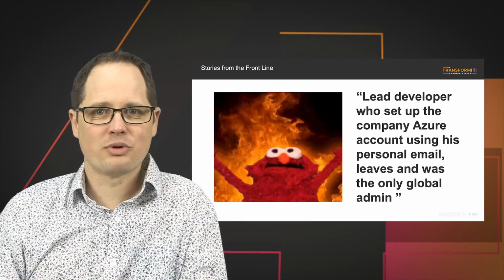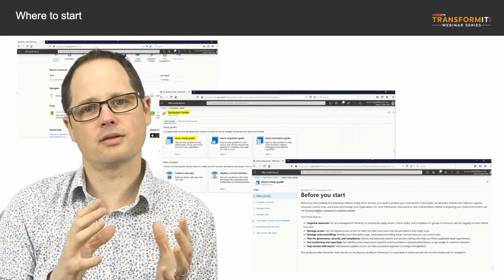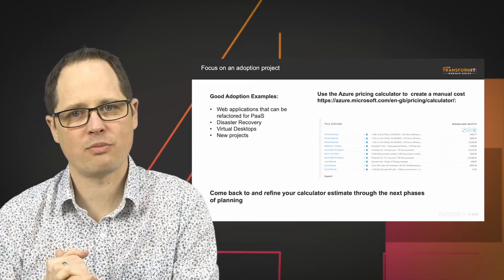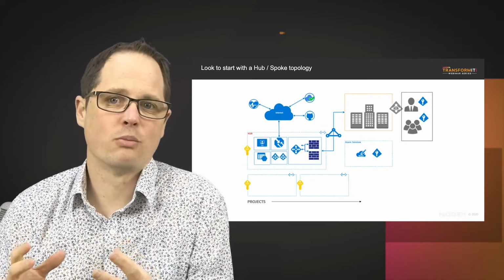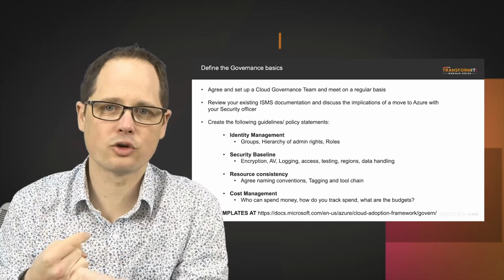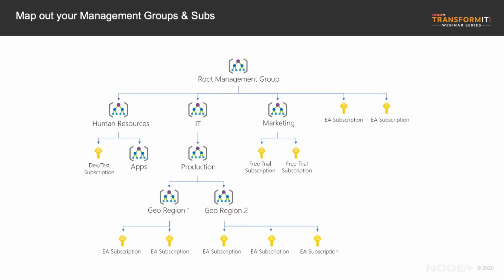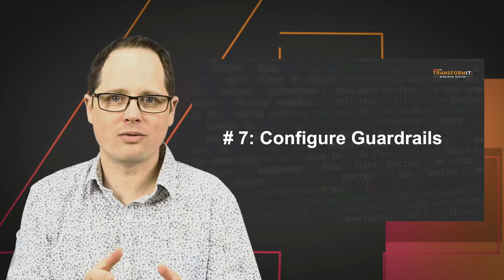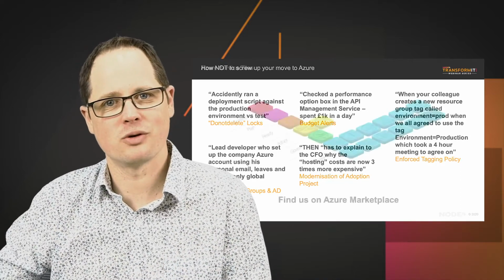How Not To Screw Up Your Move to Azure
As more organisations look towards Microsoft Azure as the platform of choice to drive transformation projects, understanding the pitfalls and best practices is key to success. This session will provide an insight into our experience of delivering hundreds of cloud migration projects and will take a closer look at the lessons learned and must-do activities.

With a focus on Microsoft’s Cloud Adoption Framework, the talk will cover a range of best practices including governance design, landing zones, migration strategies and operational readiness.